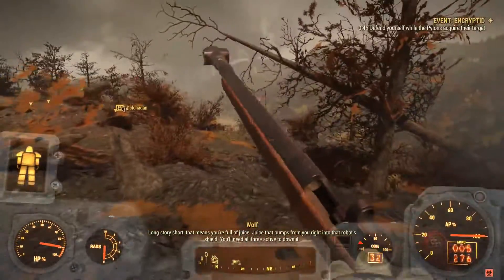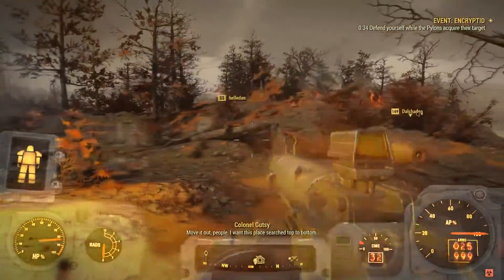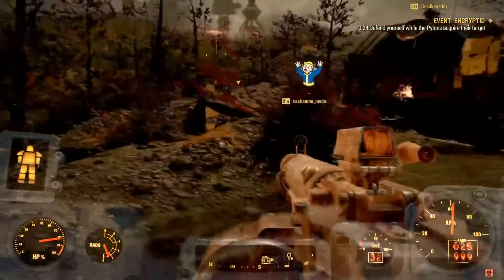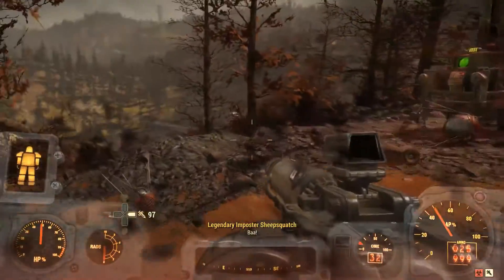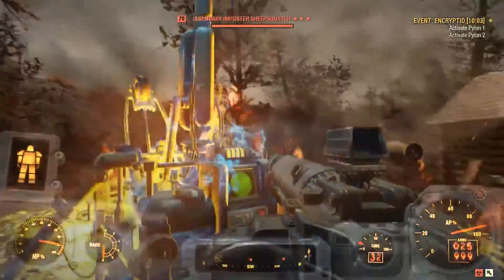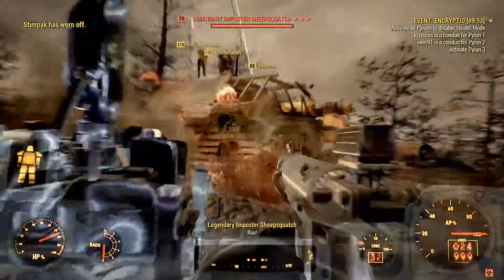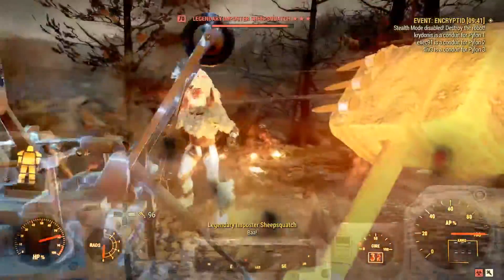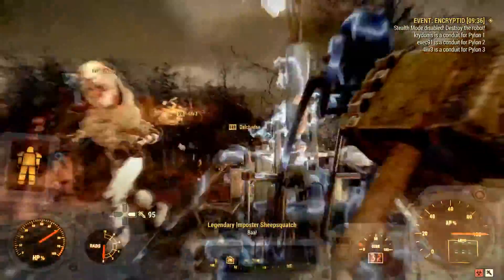Fallout 76: How to beat the Encryptid Event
I look at the event that ends the Lying Lowe questline and the strategy behind beating it